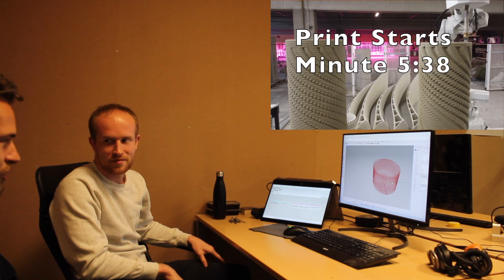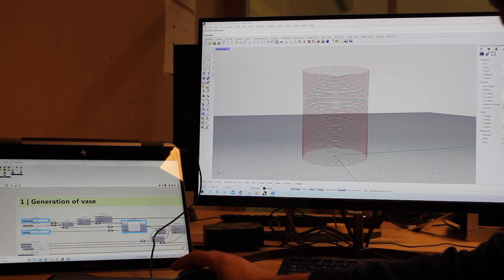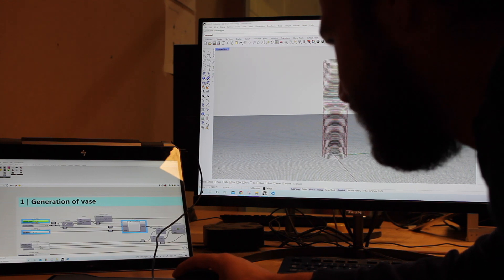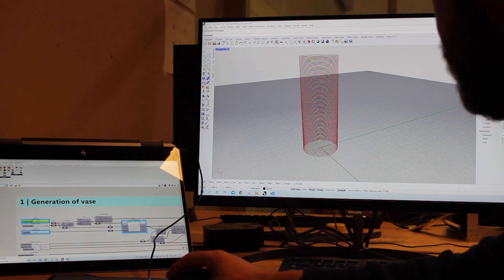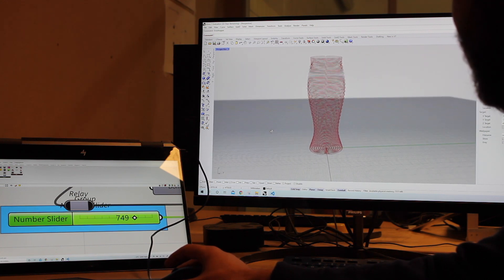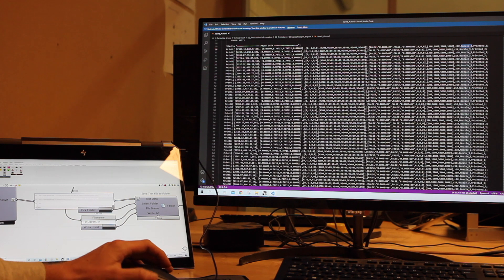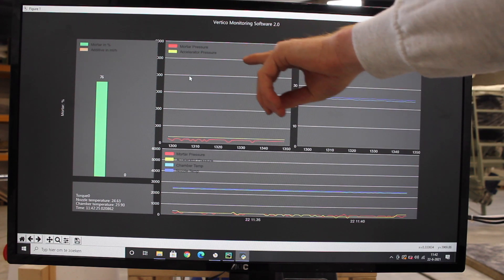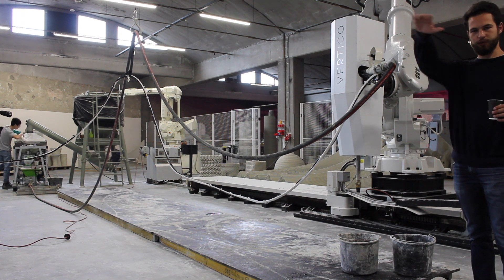Designing HUGE Concrete Forms | 3D Printing Robotic Arm on a Track in Action at Vertico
And it was easy! Their parametric design systems developed in grasshopper made so simple. Earlier this week we saw the past progress of Vertico, learning about their origin story and early struggles. In this video we check out the print process from a few different units. The Facility in Eindhoven, the Netherlands is incredible!

The 3D printing process of these giant concrete forms was similar to some of the other companies we've visited but many things are also quite unique. Vertico uses jumbo bags of concrete weighting 1.2 tons each instead of tiny 25kg bags. Their robot is also on a rail system which makes printing many objects a breeze. Very much looking forward to future projects from Vertico!